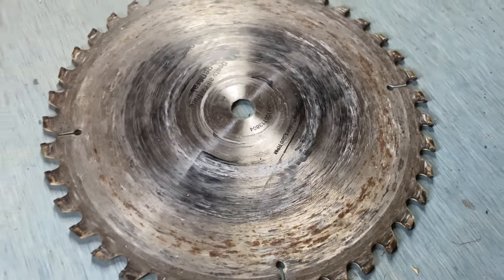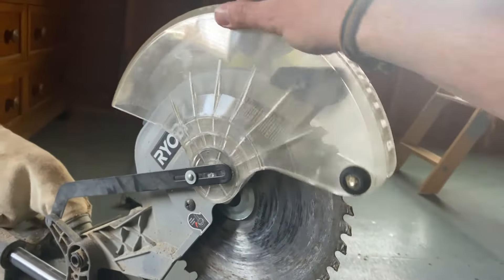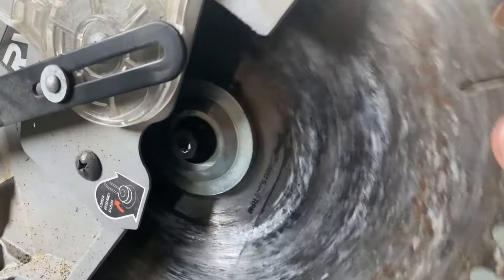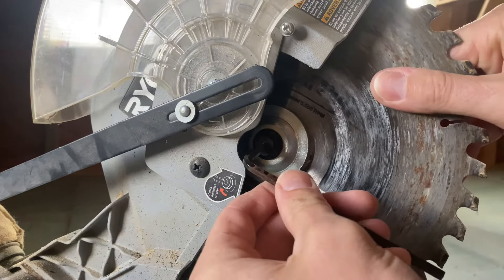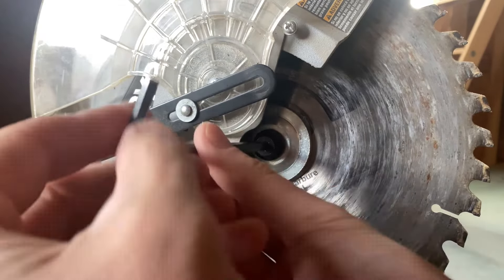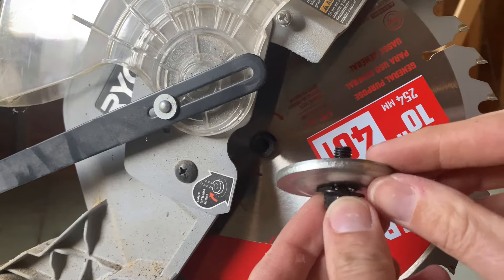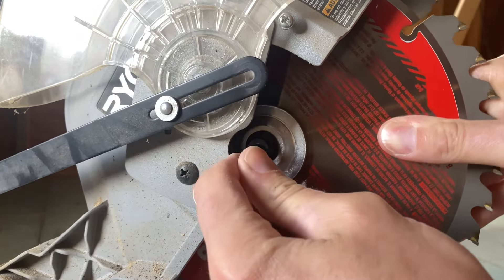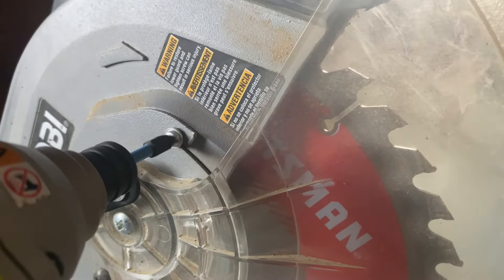How to Change the Sawblade on a Ryobi Miter Saw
If this video helped you out, buy me a BEER with a SUPER THANKS! Cheers!!

Ryobi 10" Sliding Compound Miter Saw

This is an easy changeout as long as you have the right tools and just a little bit of know-how. In addition to your new blade you'll need a #5 Allen key (or 1/2 socket with ratchet) as well as a Phillips head screwdriver.

First loosen the plastic guard with the Phillips head and move it out of the way. Next, use your Allen key or ratchet and go righty loosey on the black nut that holds the blade on. From there all you gotta do is put your new blade on and reverse the whole process!